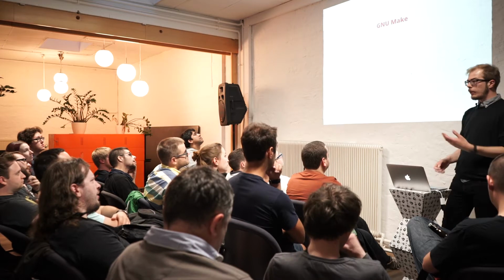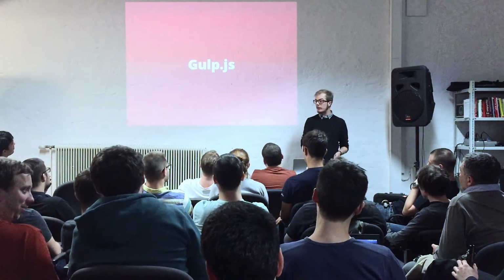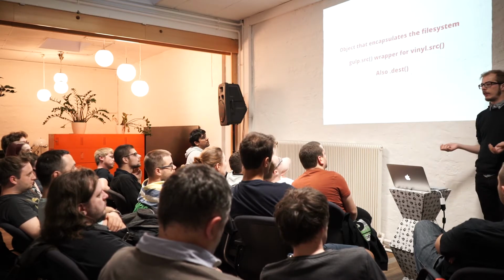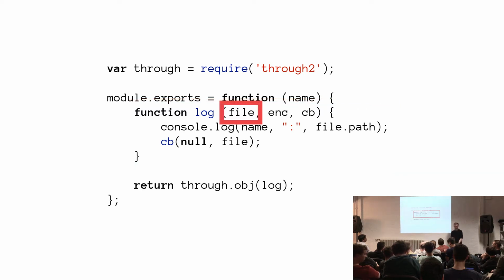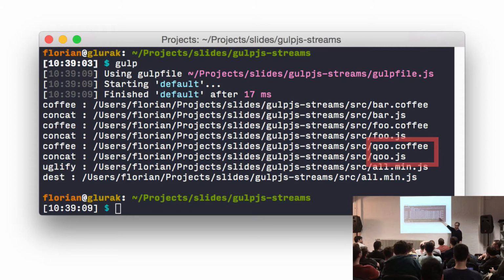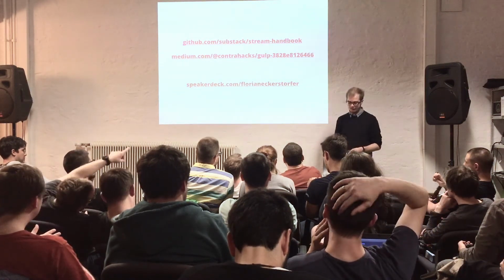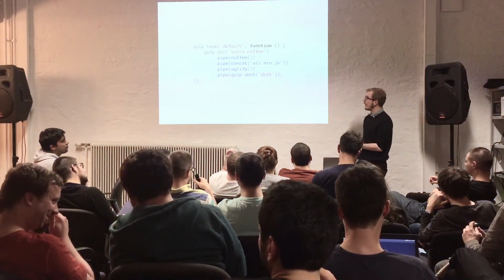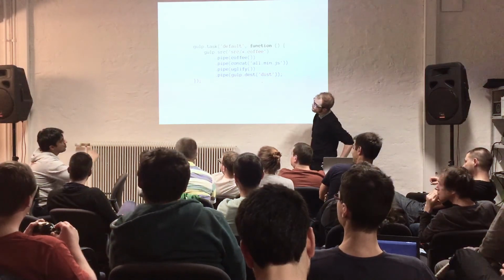Streams in Gulp.js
In contrast to other other task runners/build tools (like Make, Rake, Phing or Grunt) Gulp.js operates on streams. In this talk you will learn what streams are and how Gulp.js uses them.

This great talk was held by Florian Eckerstorfer at the monthly ViennaJS meetup in Vienna